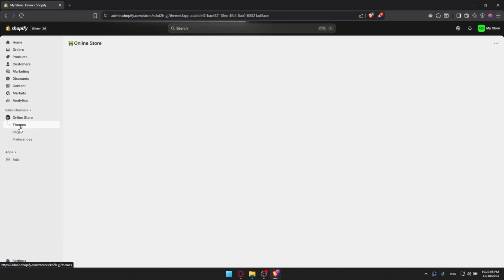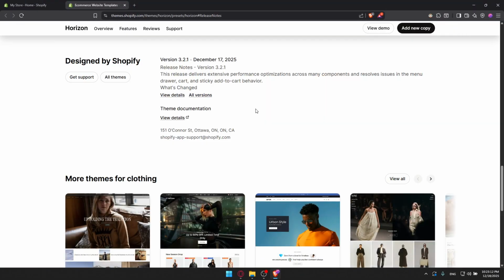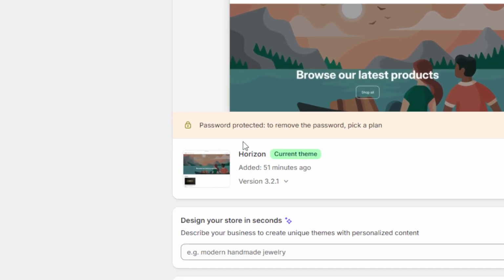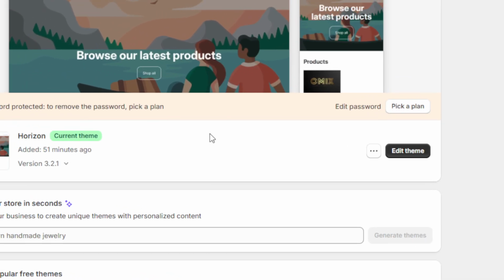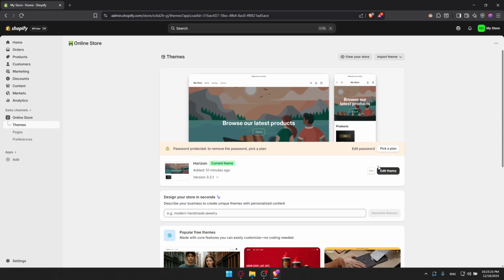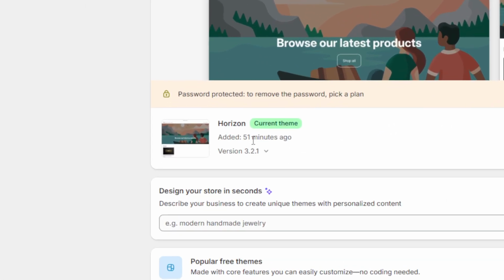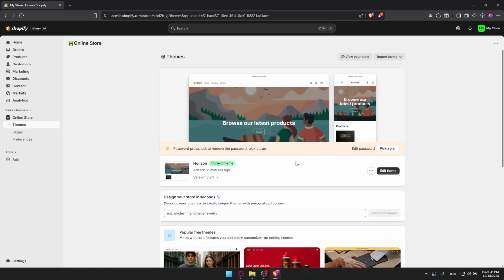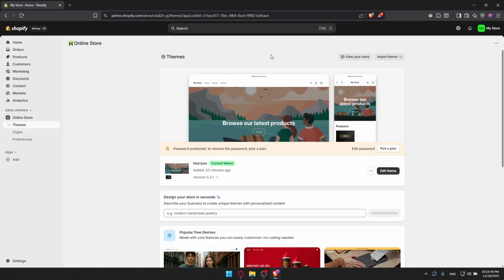How To Update Shopify Theme (Step-by-Step)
How To Update Shopify Theme | Update Your Shopify Theme Safely

In this quick tutorial, you’ll learn how to update a Shopify theme without messing up your live store. Theme updates can add new features, fix bugs, and improve performance, but you want to do it safely so you don’t lose custom code or design changes. I’ll show you how to check if an update is available, duplicate your current theme, and publish the updated version only after you review it. By the end, you’ll know how to update Shopify theme settings the right way, so your store stays fast, clean, and professional.

I hope you found my How To Update Shopify Theme video useful!